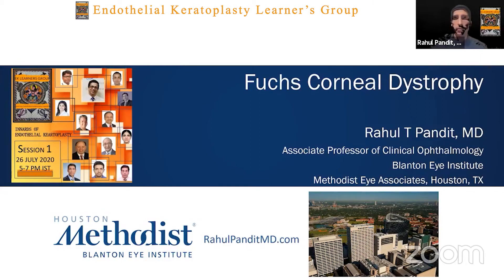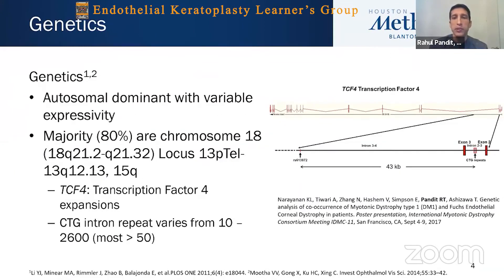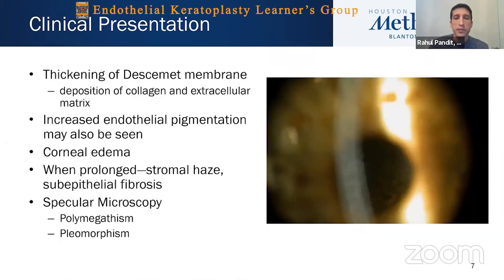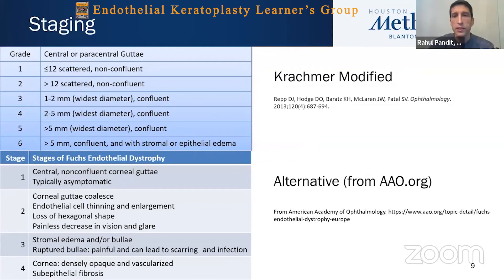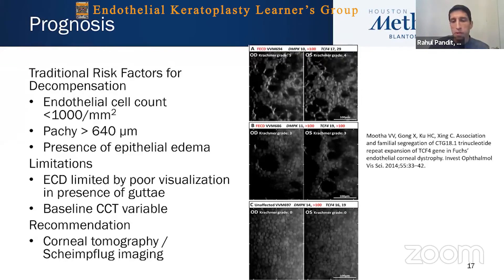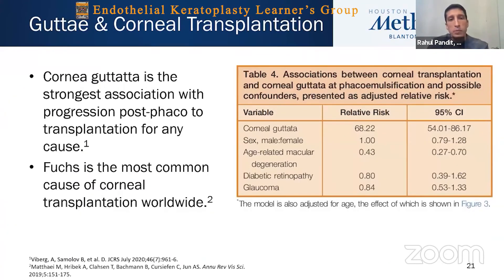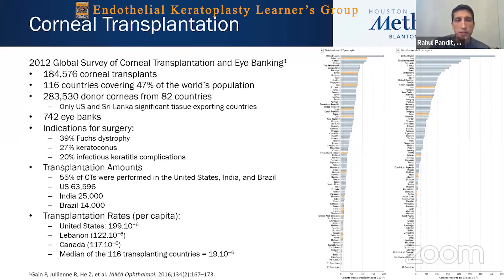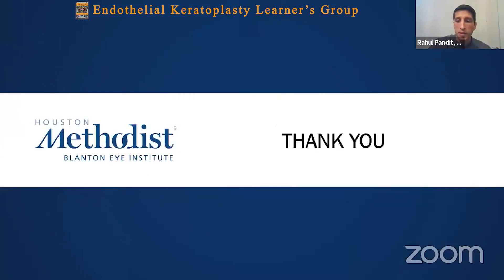EKLG II FUCHS CORNEA DYSTROPHY Dr. Rahul T Pandit